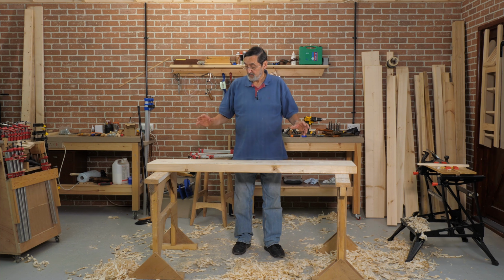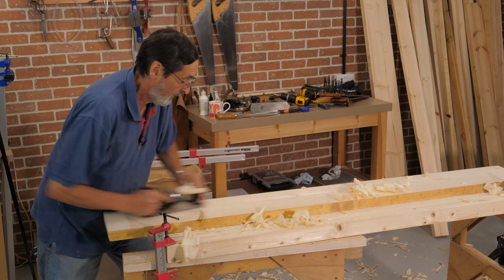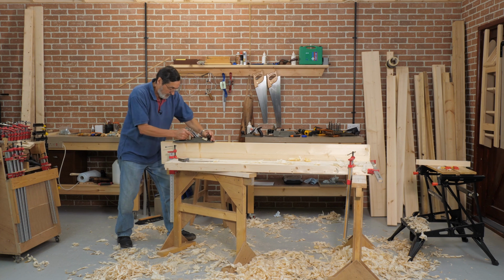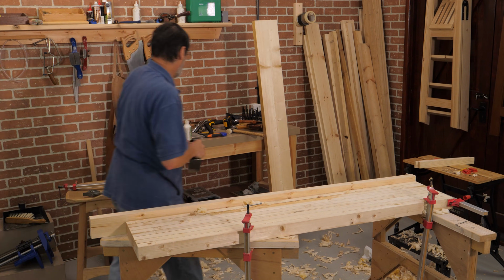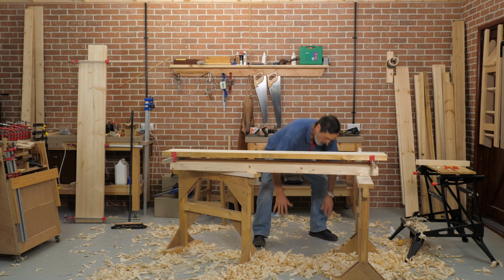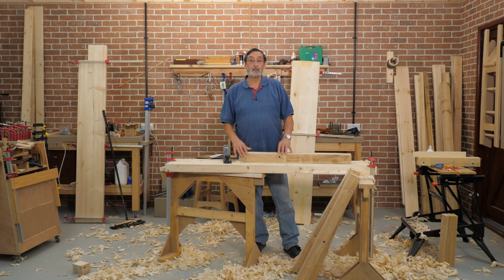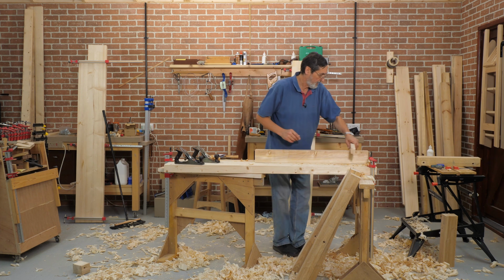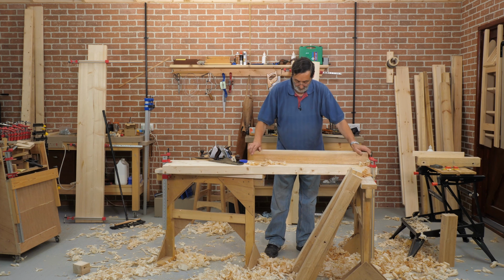How to Make a Workbench Episode 2 | Paul Sellers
Using the benchtop as a surface, the aprons are planed flat and square. Then they are laminated and set aside before the legs are cut to length and planed square.

There is more discussion on these videos on Woodworking Masterclasses.